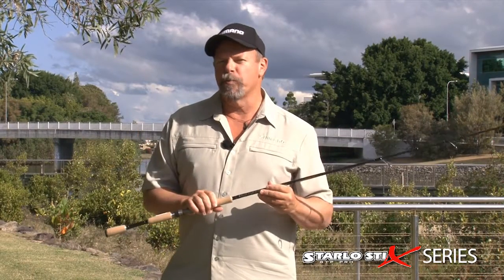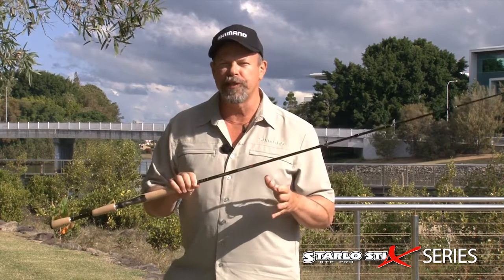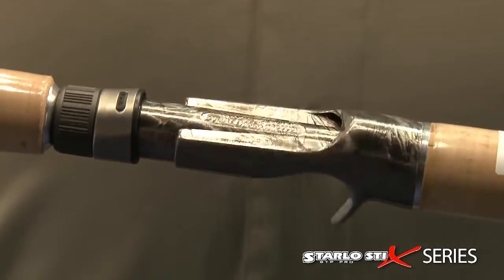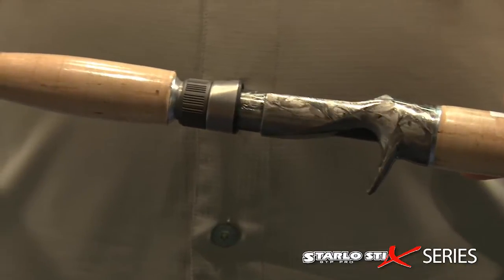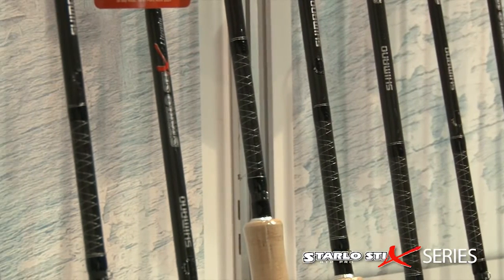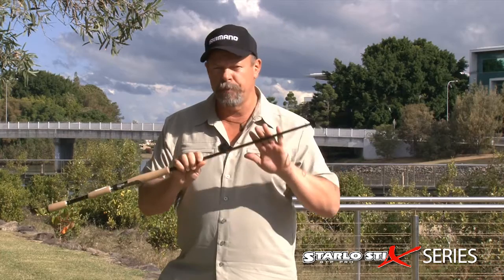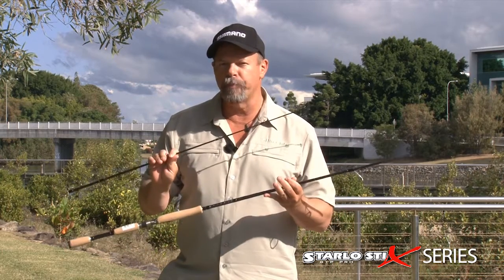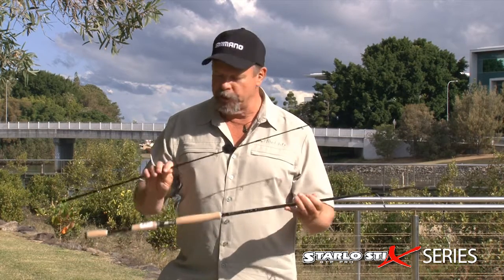STARLO STIX series